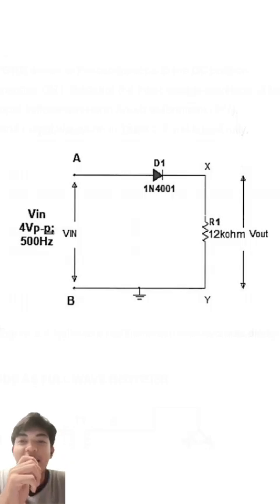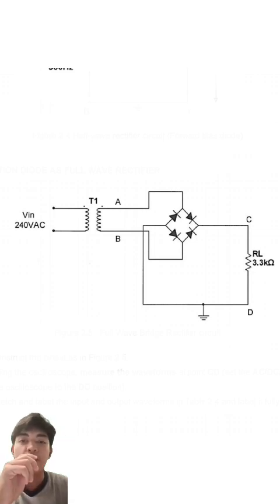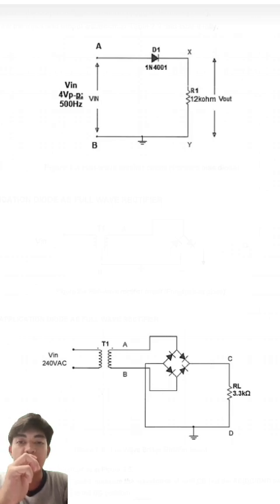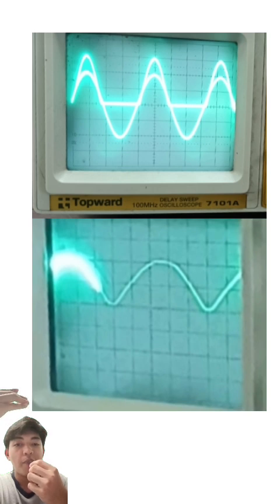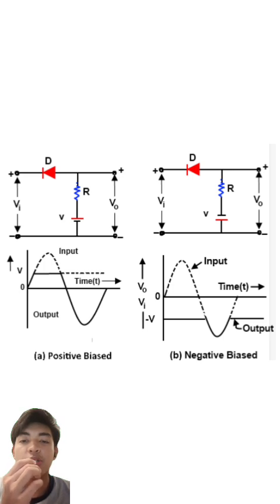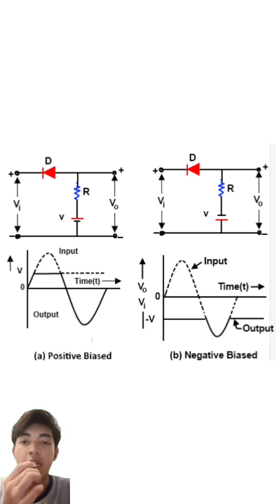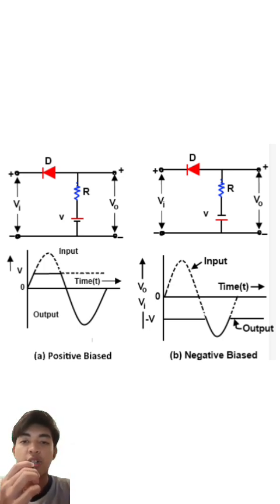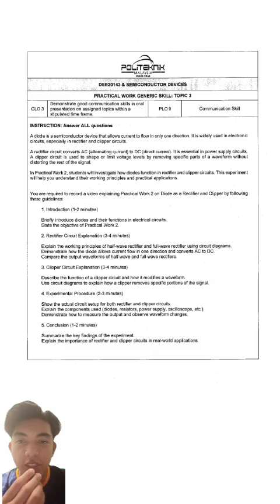(01DEE24F1012) SEMICONDUCTOR DEVICES DEE 20143 GENERIC SKILL TOPIC 2